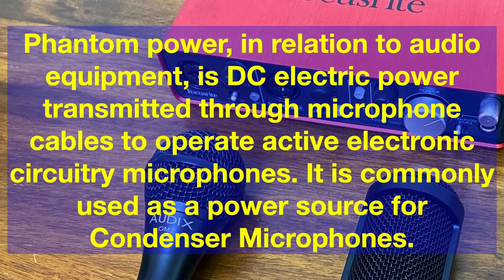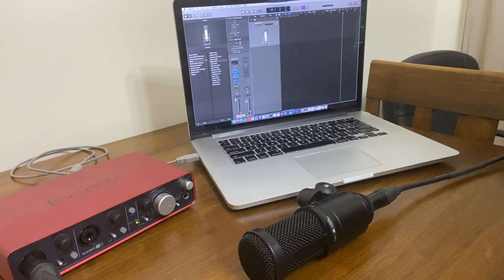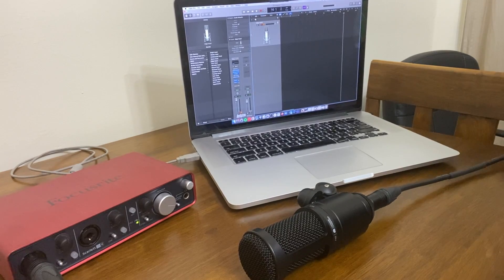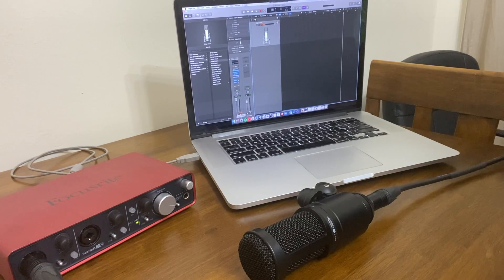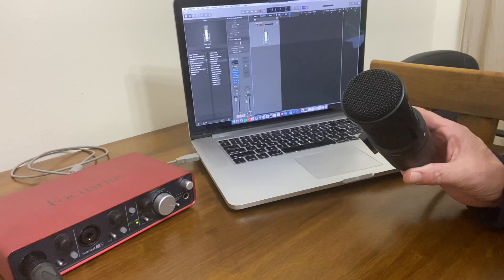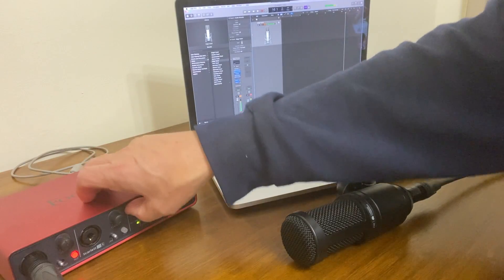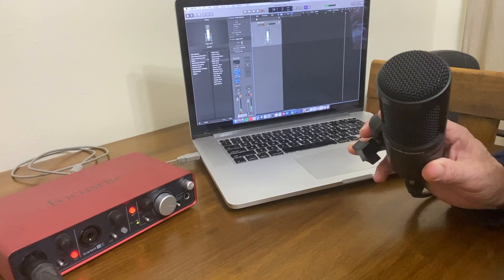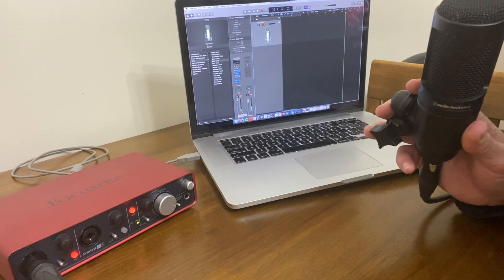Audio Interface - Phantom Power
Audio Interface Phantom Power - What It Is, How to Use It, Why It is Important, and How to Utilize It.  If you're Microphone won't work with your Audio Interface, this video will help you solve that problem.